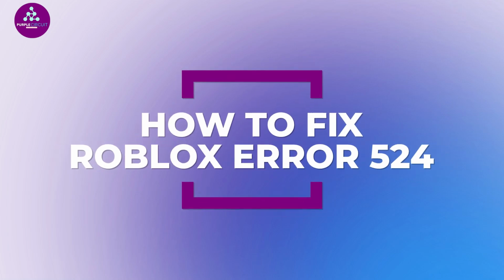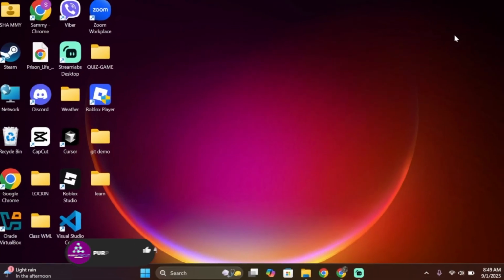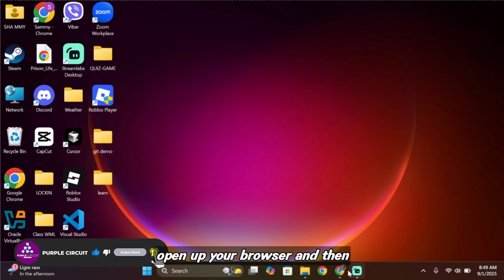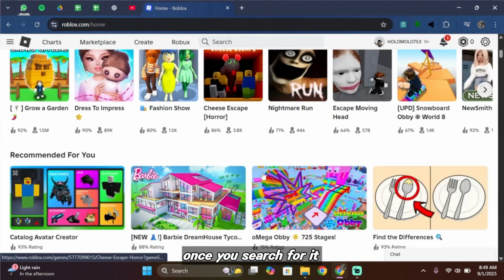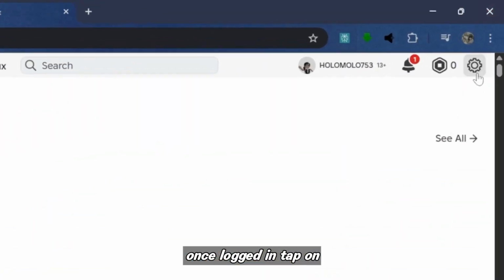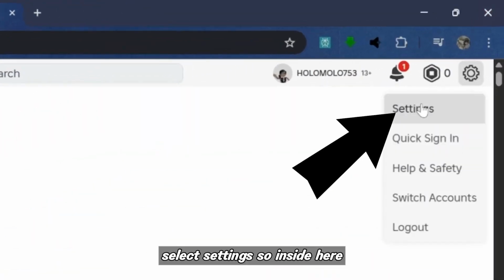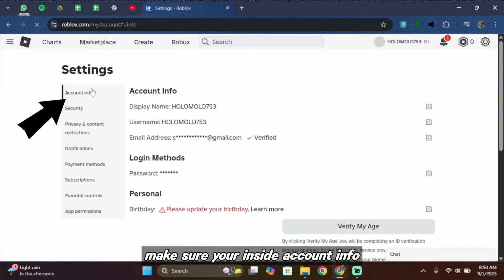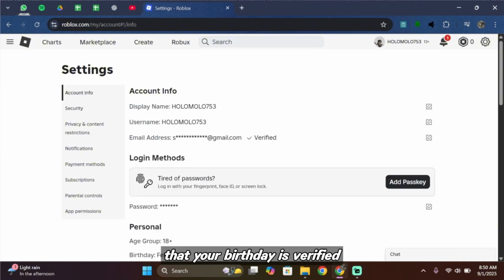How To Fix Roblox Error 524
How To Fix Roblox Error 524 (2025 GUIDE) 🎮🚫 | Step-by-Step Troubleshooting

Getting Roblox Error 524 in 2025? This complete guide shows you how to fix the issue and get back into your favorite Roblox games without delays.

In this video:
0:00 – Introduction
0:10 – How To Fix Roblox Error 524

We’ll explain the common causes of Error 524, including server permissions, VIP server restrictions, and network issues. Learn the step-by-step solutions to bypass or resolve this error, check your account settings, and ensure smooth access to Roblox games. Follow this guide to troubleshoot Roblox Error 524 effectively and get back to playing hassle-free!